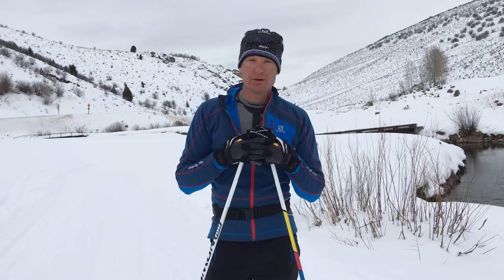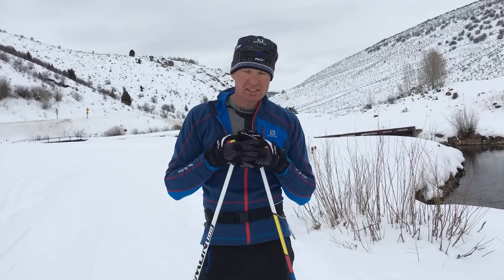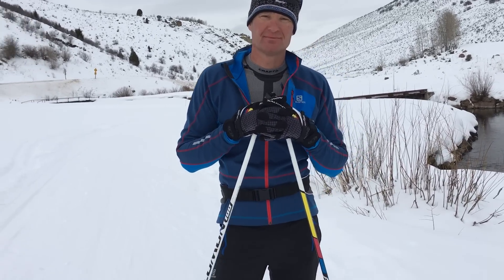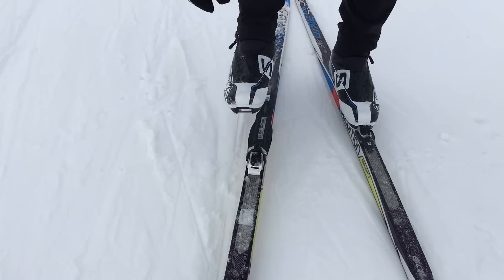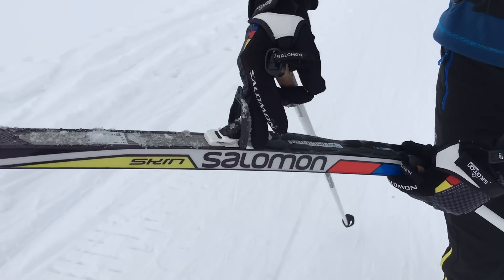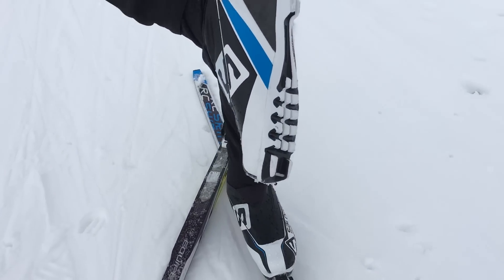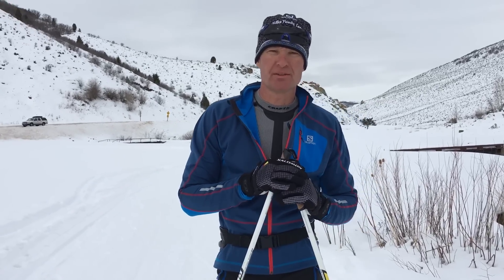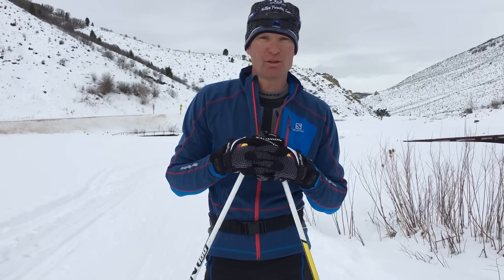Isaac Wilson Introduces Salomon's New Prolink Boot & Binding System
Isaac Wilson, Nordic Commercial Manager for Salomon, takes Skitrax through some of the highlights of the new Prolink binding system during a cruise around Jeremy Ranch Nordic Center in Utah.